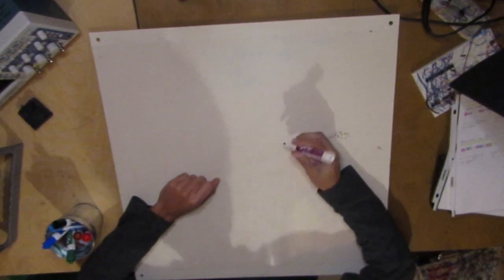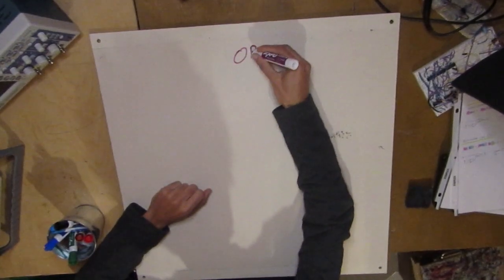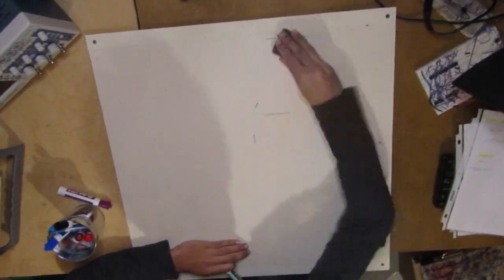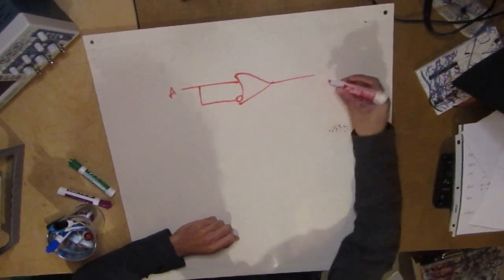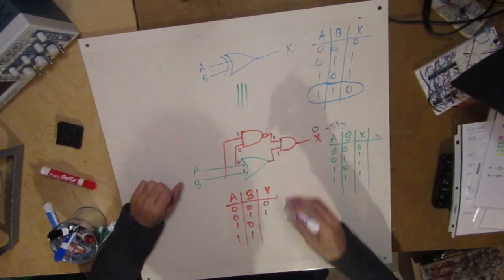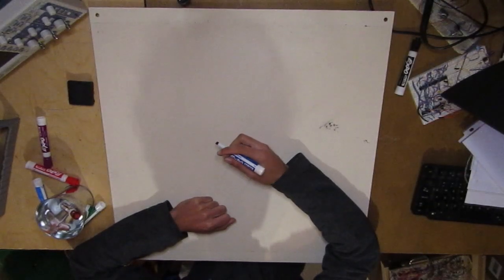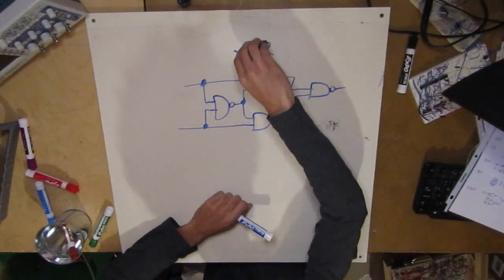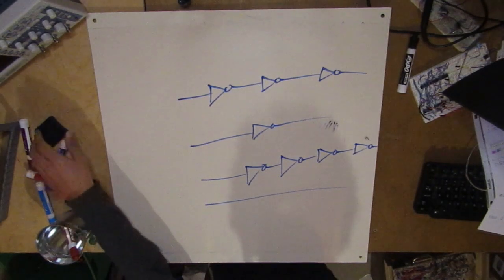Digital Electronics & Computer Architecture PART2 Logic Gate Laws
Useful links
BEN EATER - Logic Gates from transistors

CHECK THIS LINK FOR MATH NOTES